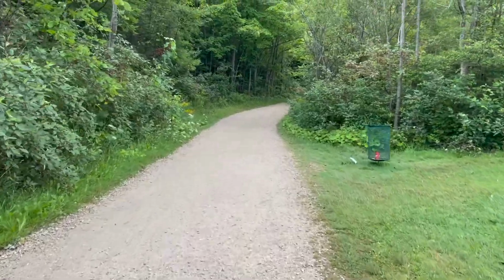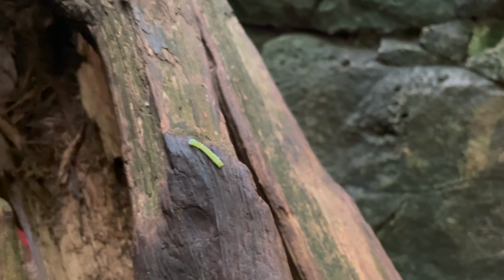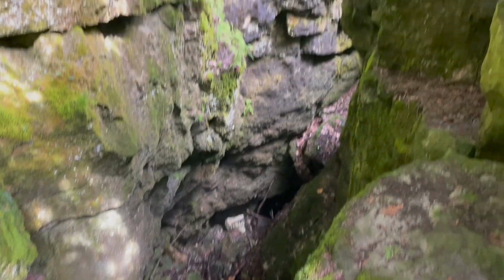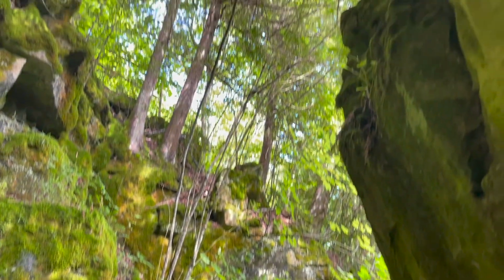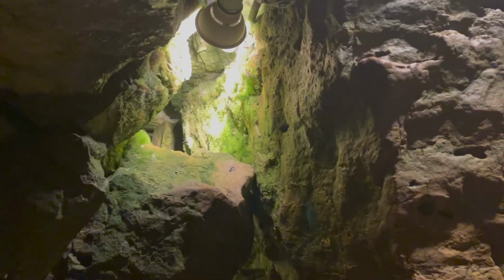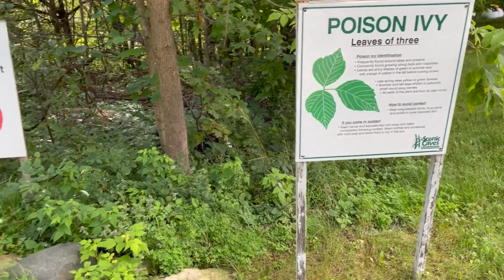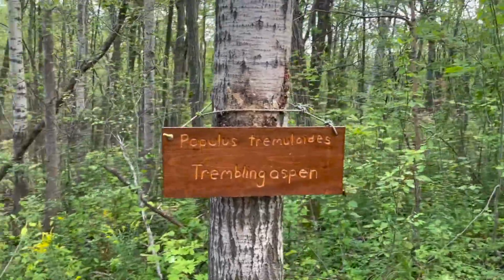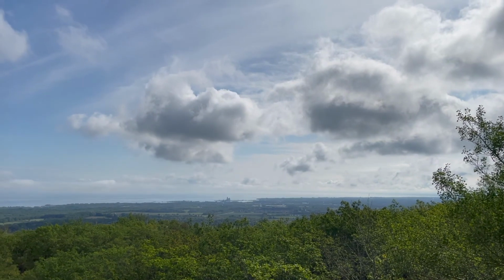The Caves Adventure | Suspension Bridge Walk | Collingwood Scenic Caves Nature Adventures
Mr Saad goes on a caves adventure to see if he can squeeze and climb his way through some local rocks. Along the way he finds a cave called Fat Mans Misery and the Refrigerator.